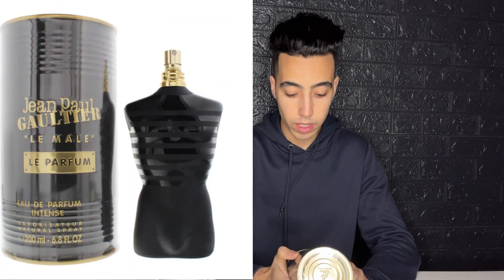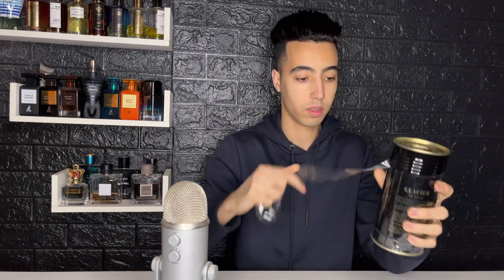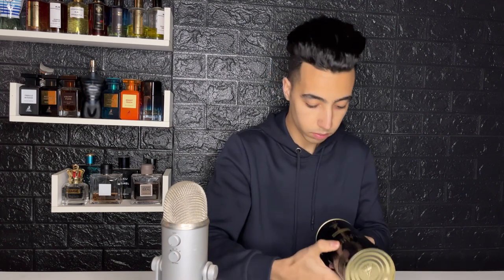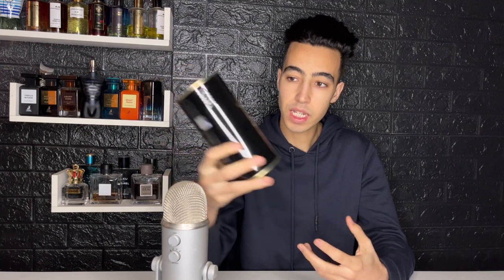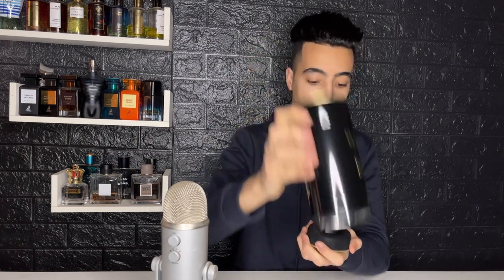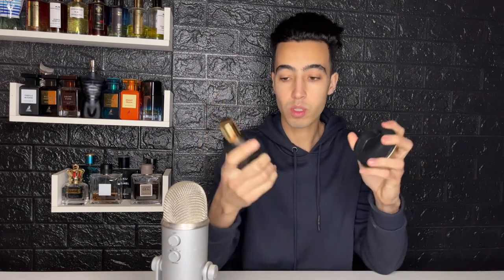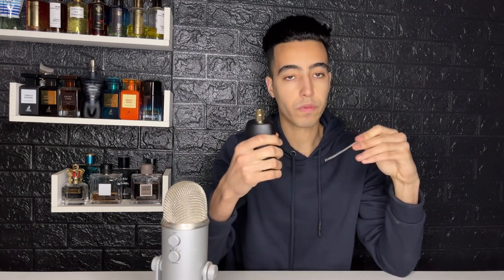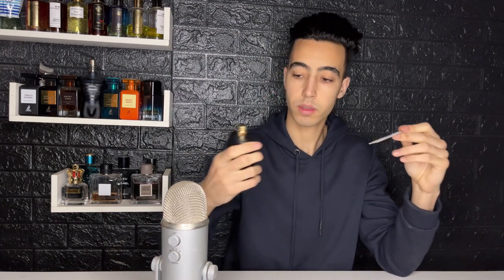Unboxing 1st impressions alhambra glacier le noir 20$ le male le parfum clone jean gustay le parfum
Winter lonng lasting perfume